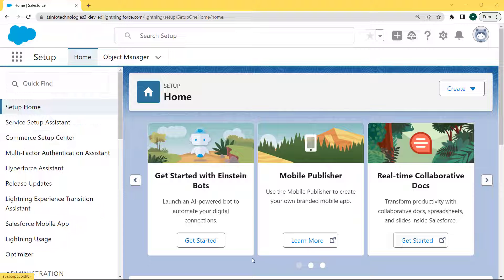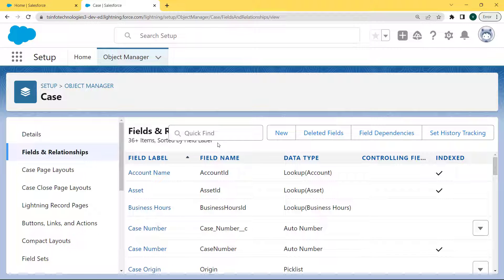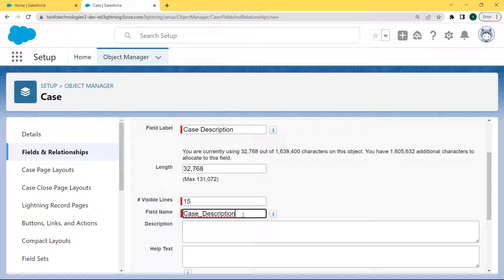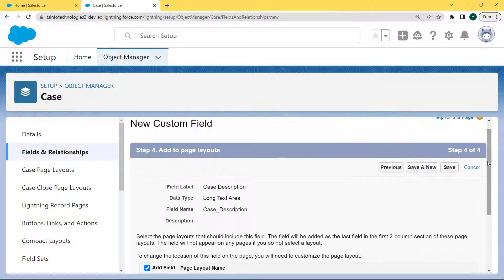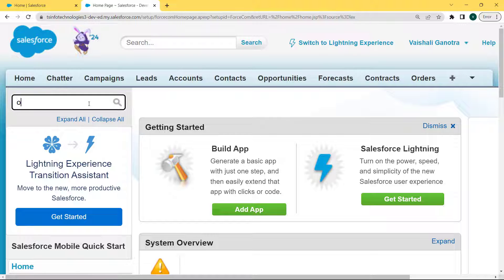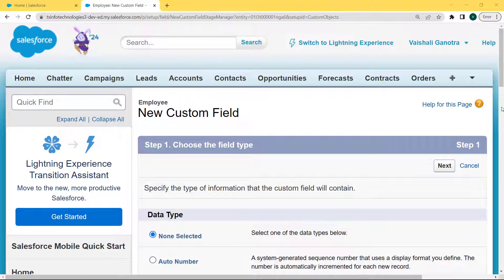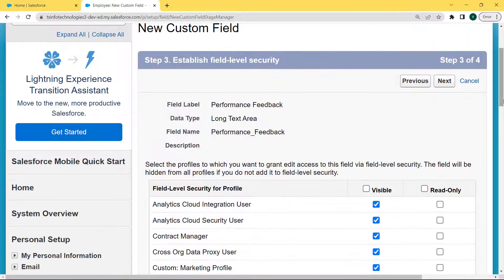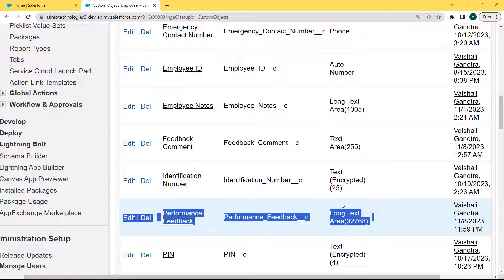How to Set Visible Lines for Text Area Long Field in Salesforce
Do you want to learn how to set visible lines for text area long field in Salesforce?
In this Salesforce tutorial, I have explained how to set the visible lines for the text area long field in Salesforce.  I have explained this visible line for text area long field in Salesforce, In addition, I have explained step-by-step with the example:
How to set the visible lines for the text area long field in Salesforce Lightning
How to set the visible lines for the text area long field in Salesforce Classic
Check out the complete tutorial on How to set the visible lines for the text area long field in Salesforce